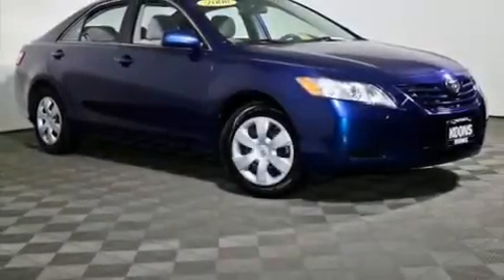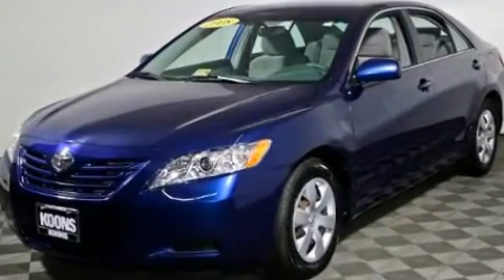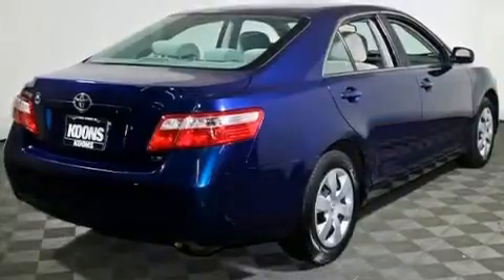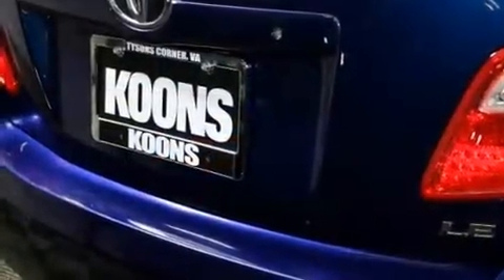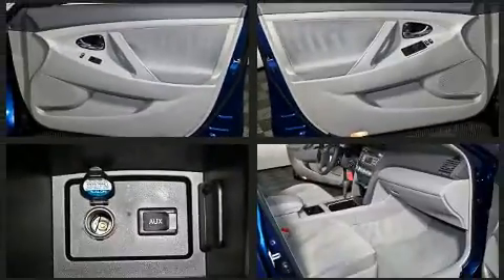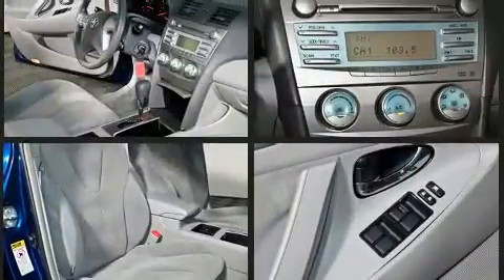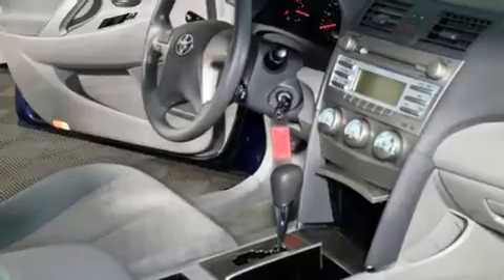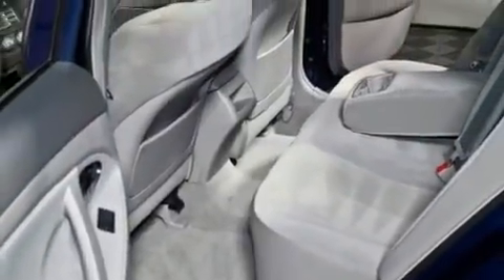2008 Toyota Camry in Vienna, VA 22182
Come test drive this 2008 Toyota Camry. This 4 door, 5 passenger sedan provides exceptional value! Smooth gearshifts are achieved thanks to the 2.4 liter 4 cylinder engine, providing a spirited, yet composed ride and drive. Toyota infused the interior with top shelf amenities, such as: 1-touch window functionality, a tachometer, air conditioning, fully automatic headlights, power door mirrors, cruise control, and power windows. Audio features include a CD player with MP3 capability, steering wheel mounted audio controls, and 6 speakers, providing excellent sound throughout the cabin. Passenger security is always assured thanks to various safety features, such as: head curtain airbags, front side impact airbags, a panic alarm, and 4 wheel disc brakes with ABS. Brake assist technology provides extra pressure when applying the brakes. We pride ourselves in the quality that we offer on all of our vehicles. Stop by our dealership or give us a call for more information.